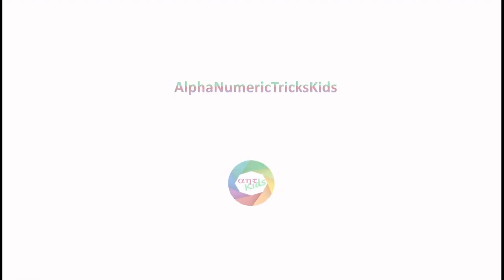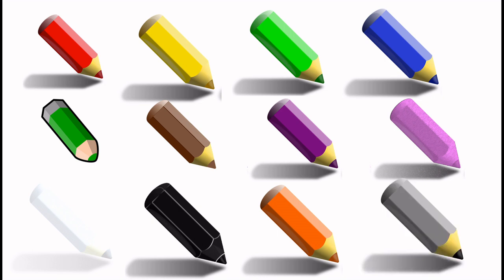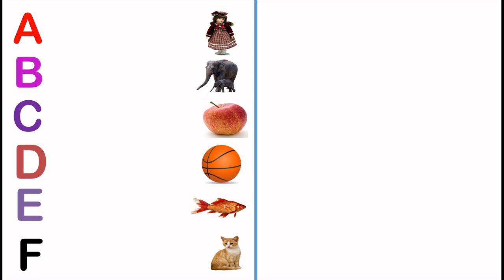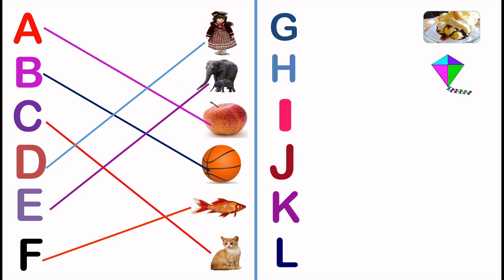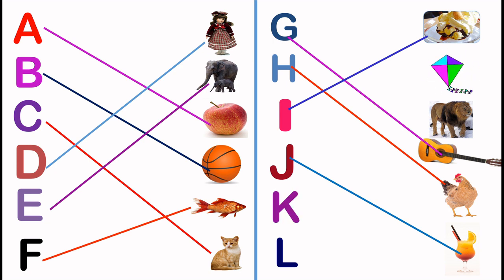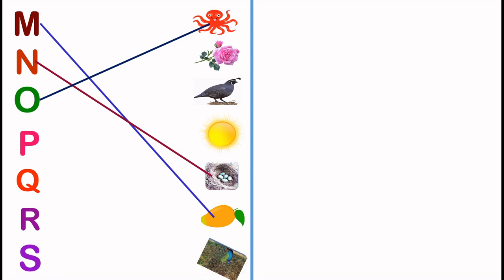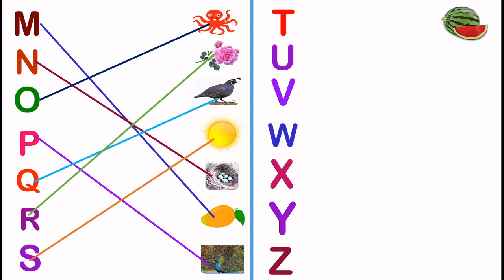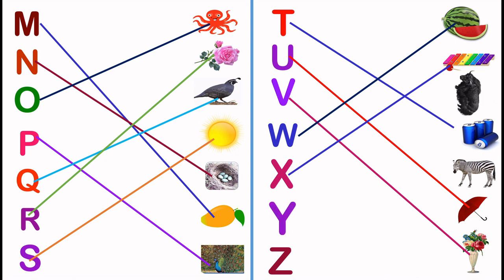ABCDmatch abcd with pictures|alphabet matching|ANT-Kids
Learn

क से कबूतर | AlphaNumeriTricksKids | abcd | abcd song | अ से अनार | a for apple b for ball c for cat | alphabet | nursery rhymes | a for apple

abcdefg
English alphabet
abcd cartoon
a for apple b for ball
alphabet songs
a for apple a for ant
nursery rhymes
abcd rhymes
abcd alphabet
abcd

abcd varnamala
abcd varnamala
english varnamala
english alphabet
A for apple
kids alphabet
alphabet for kids
abc song
a for apple b for ball c for
alphabet song
apple apple
abcd abcd